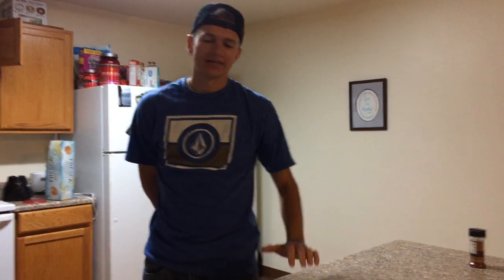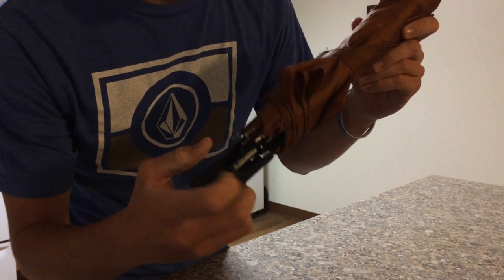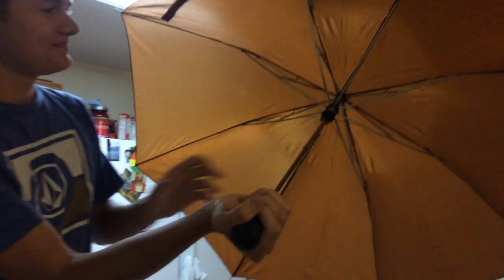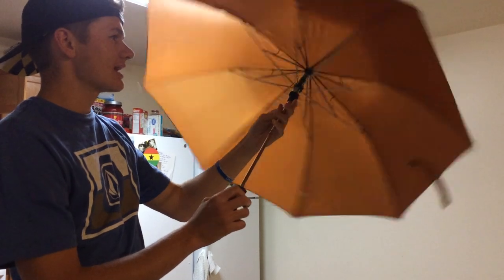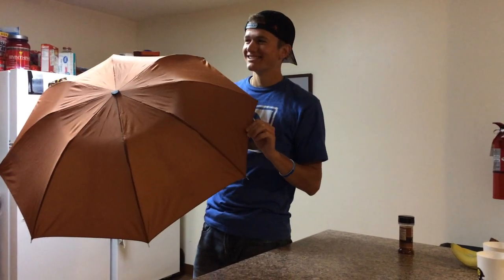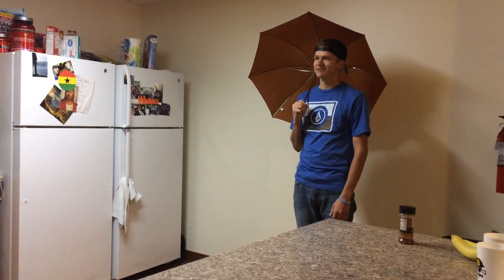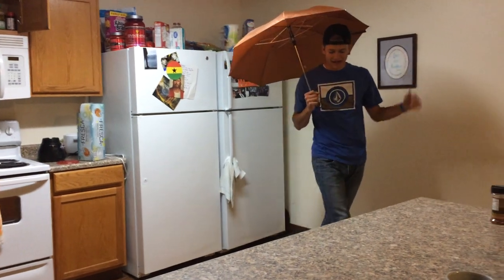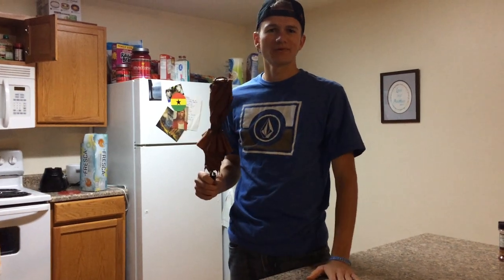How it works Umbrella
Remember to follow these short and simple steps, and you will stay dry as a fly!